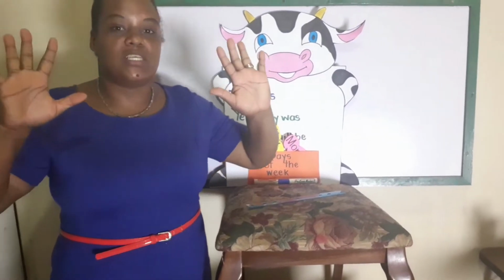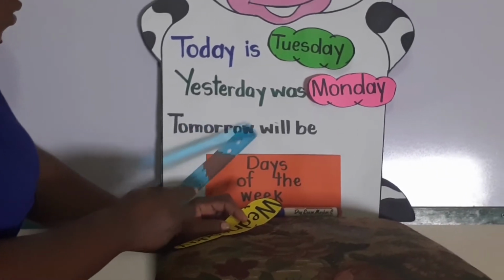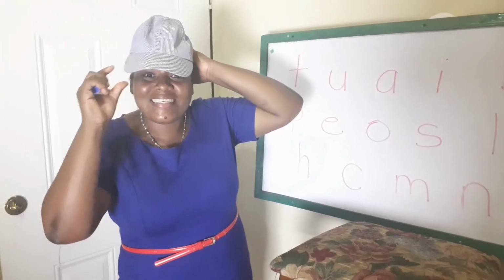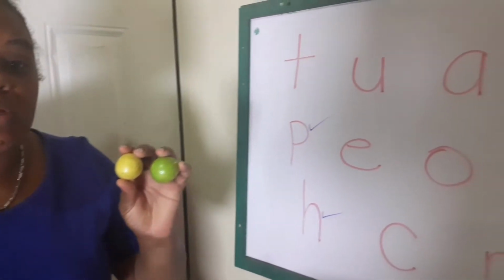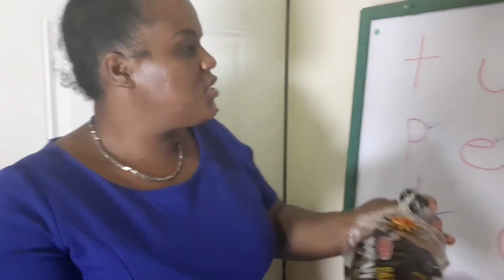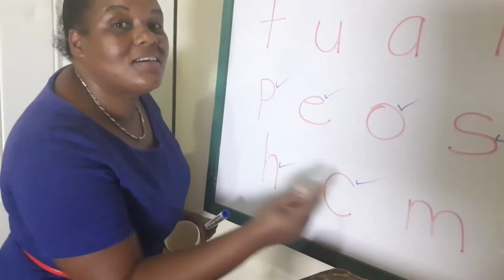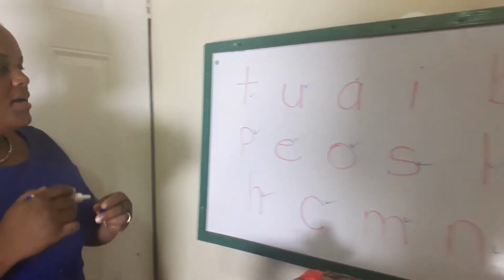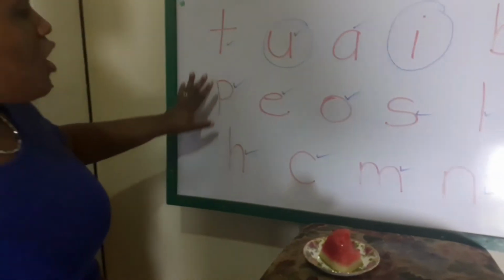Revision "Class 2"